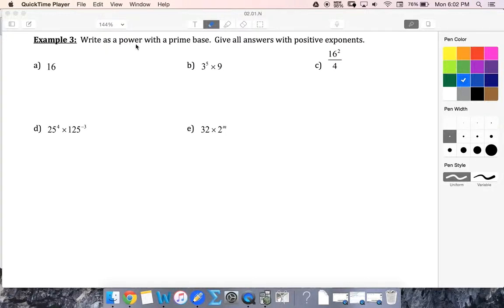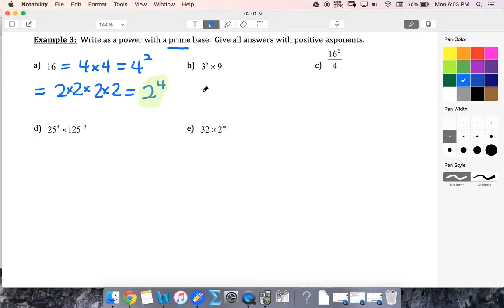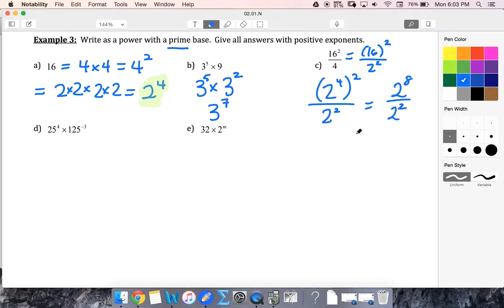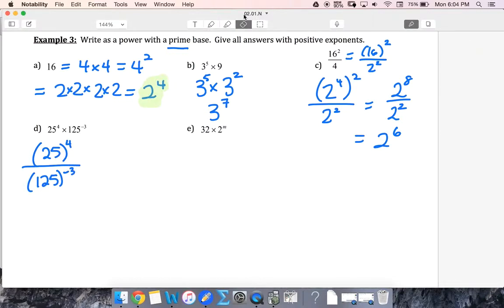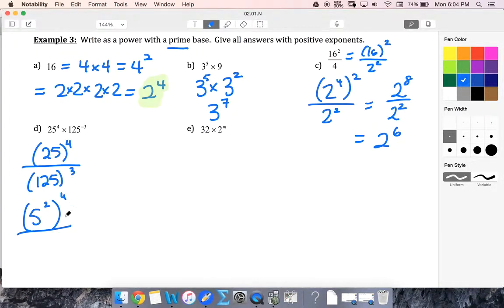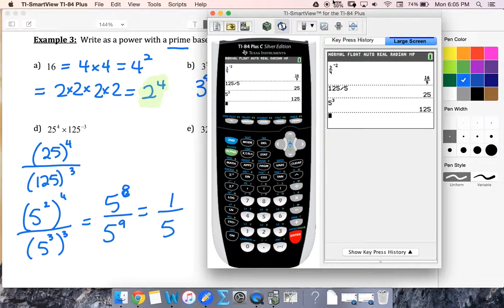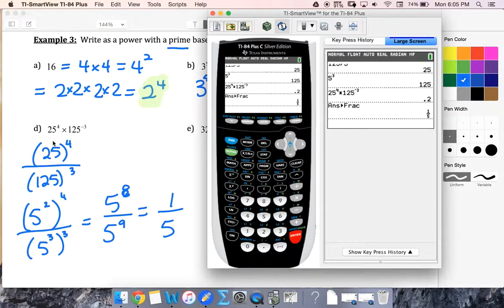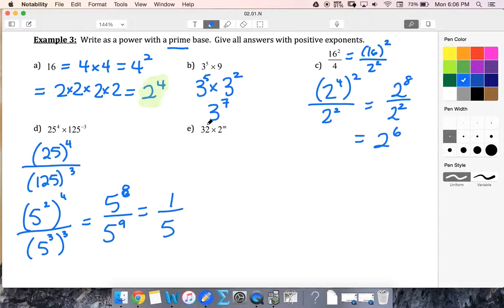02.01 Example 3